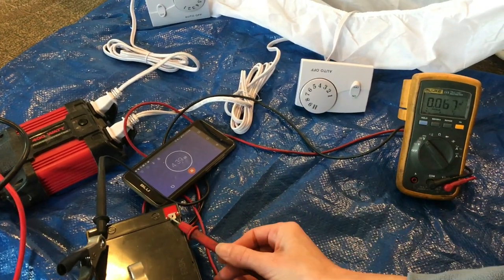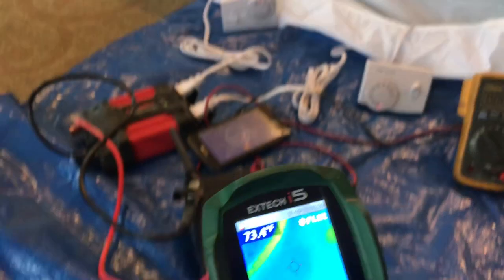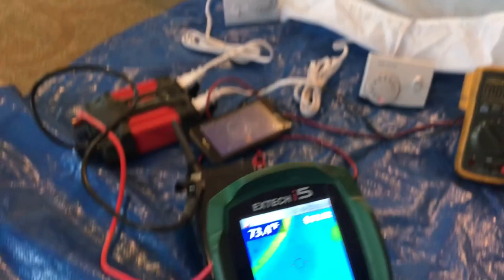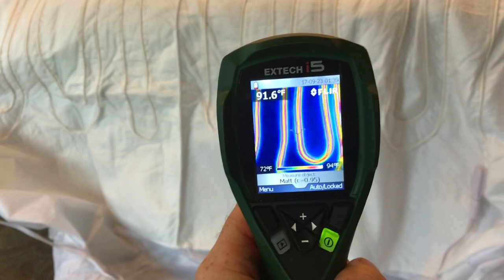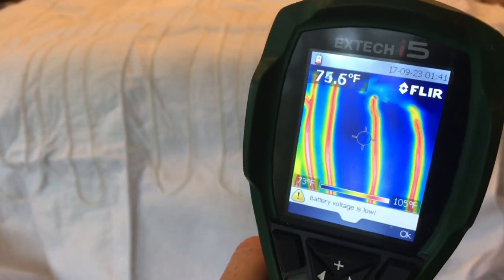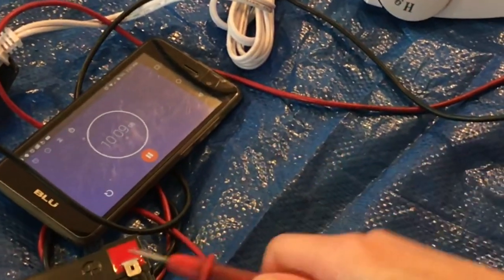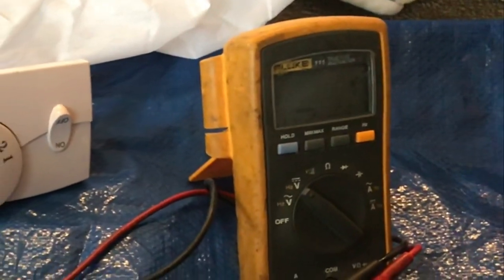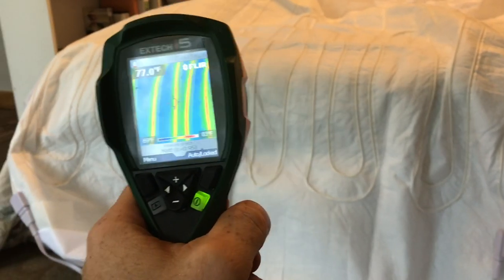HOW LONG will my electric blanket run on a battery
If you’re out camping, and you ever had the idea boy I sure wish I had my electric blanket. In this video I run an experiment to see how long your electric blanket will last while running it on a battery similar to a motorcycle battery. It’s important that you don’t allow the battery to go below 12 V or could damage the battery. I hope you find the video useful or at least entertaining.